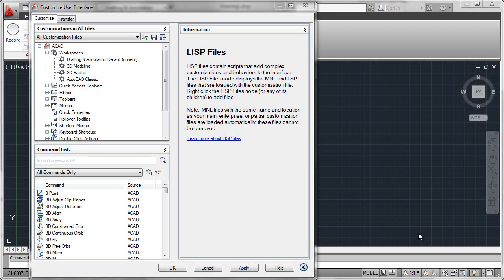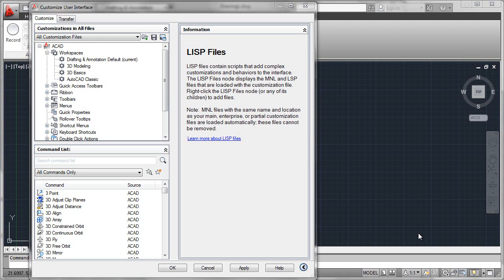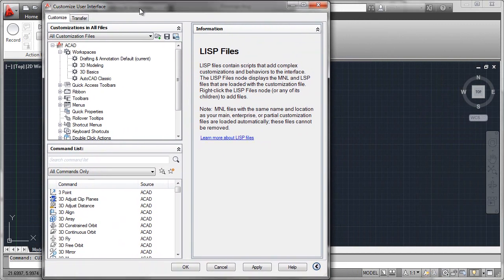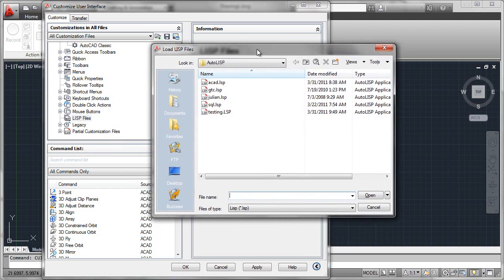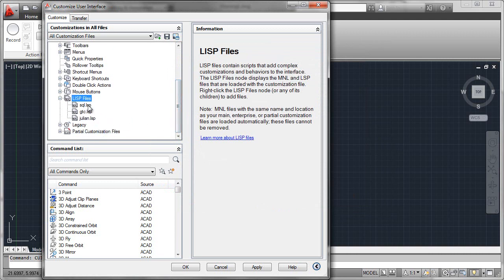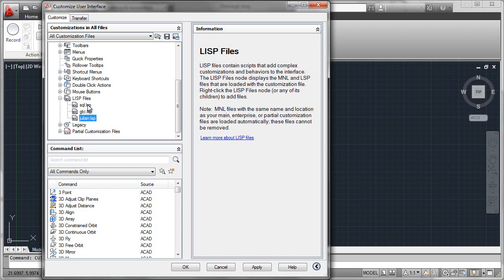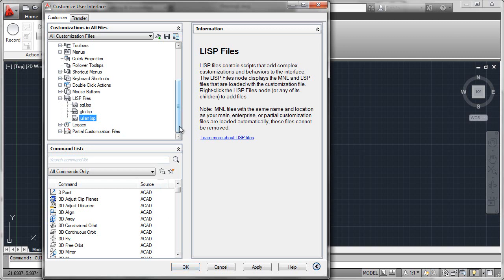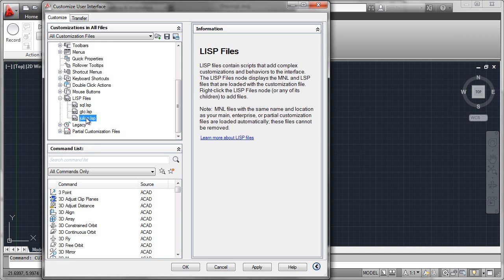Robert Green: Customizing with AutoLISP Part 9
Robert Green describes how to load AutoLISP files from the CUI (Customize User Interface).